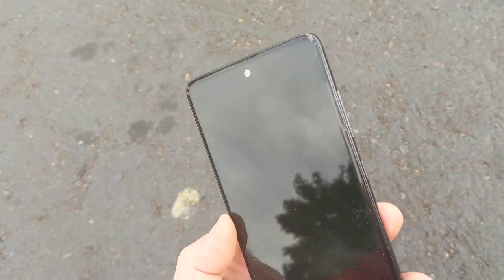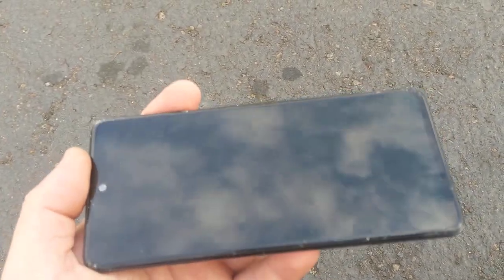Samsung Galaxy A51 drop test